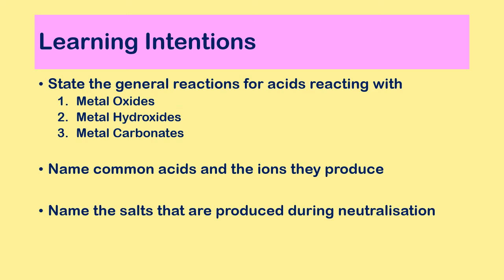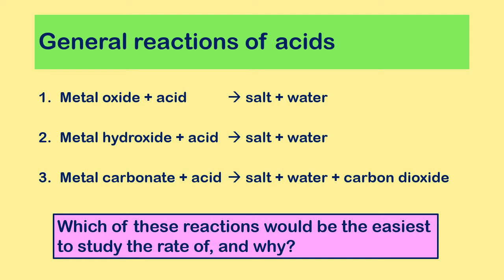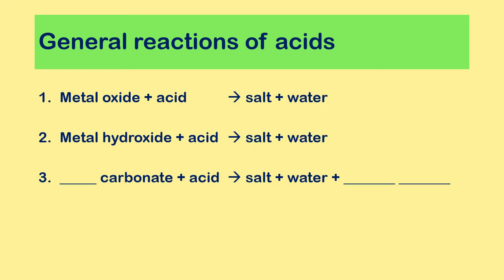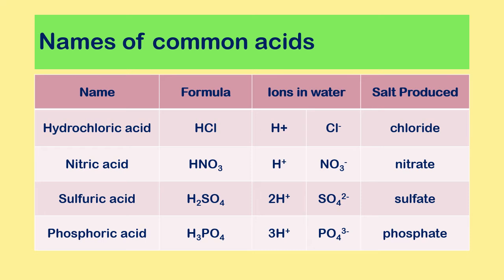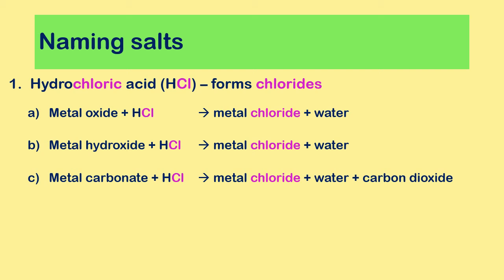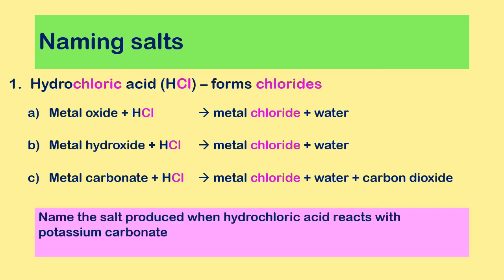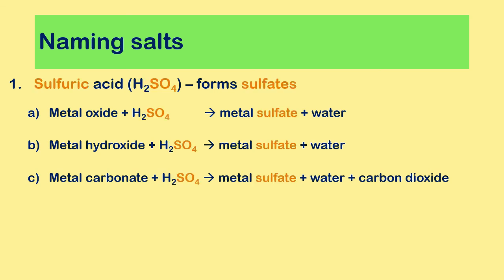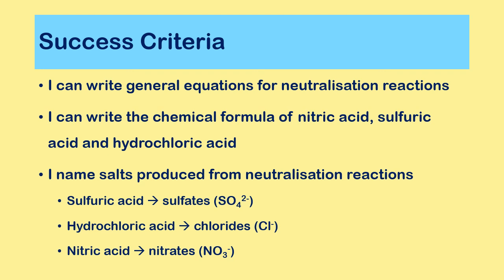Acids 05 Naming Salts